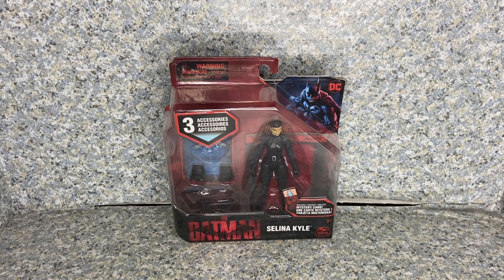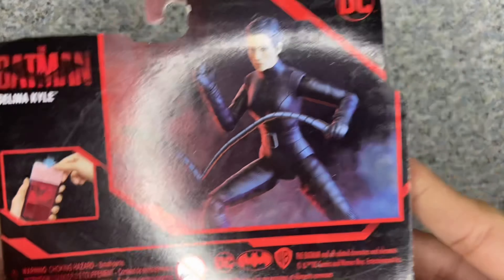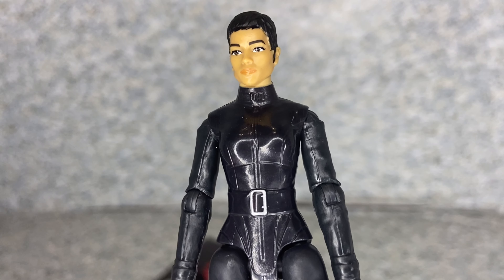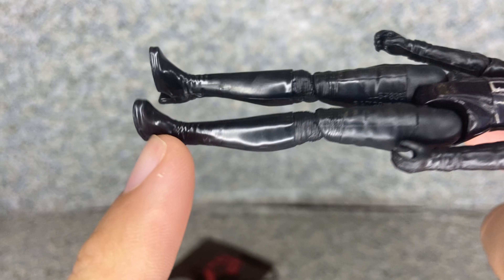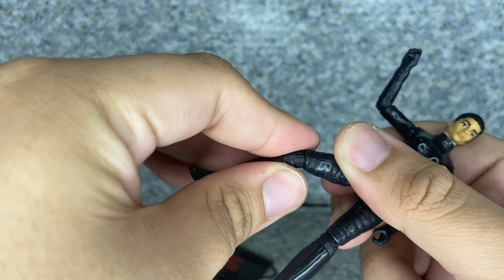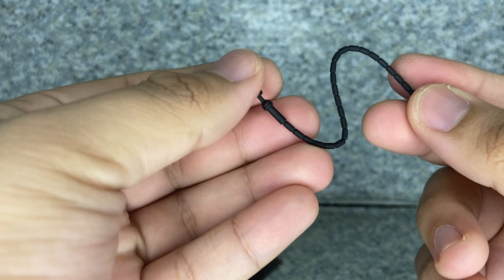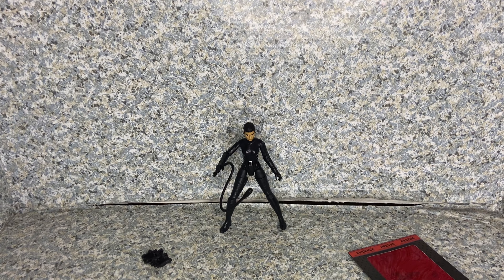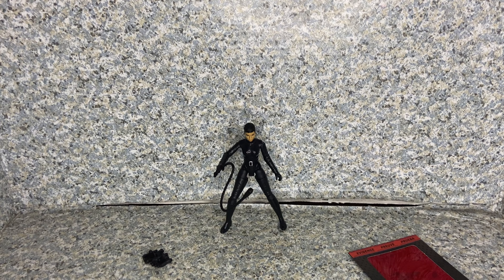The Batman (2022) Selina Kyle figure review